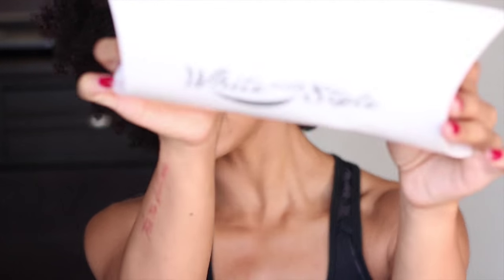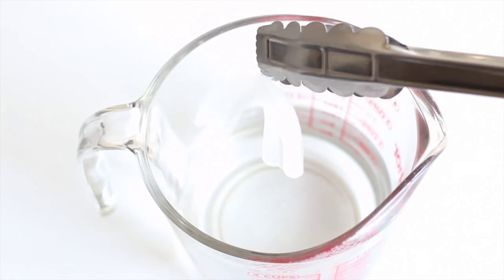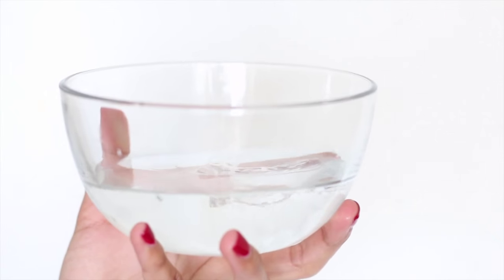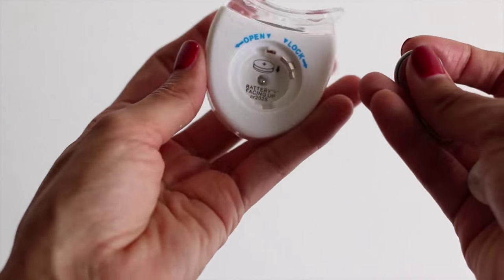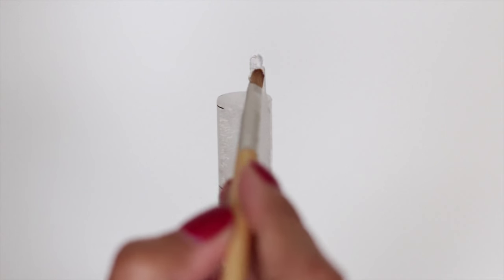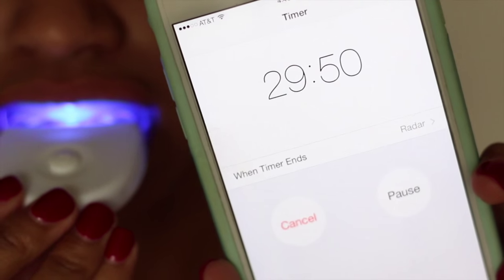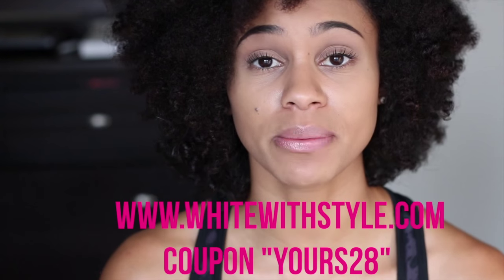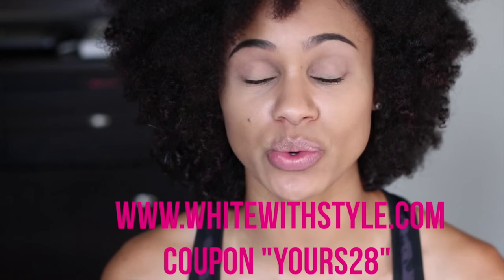How To Whiten Your Teeth at Home for Cheap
Hey y'all! So with fall right around the corner and dark lipsticks being worn in honor of the cooler days to come, we want our teeth to shine as white as possible to complete our vampy looks. Not everyone has the luxury of going to the dentist and spending hundreds of dollars for their pearly whites, so why not get similar results at home for a much cheaper price. I hope you enjoy this demo and review. I will see you soon!